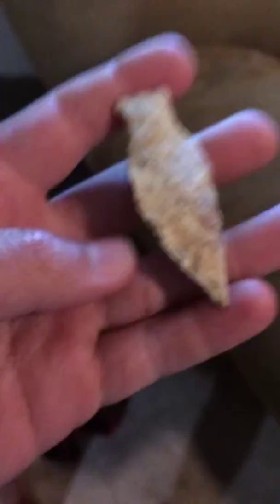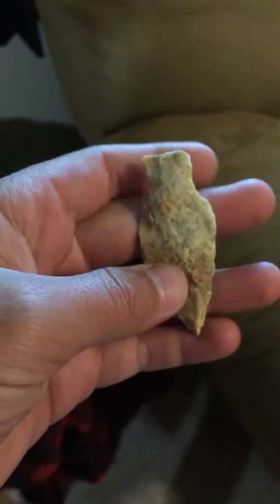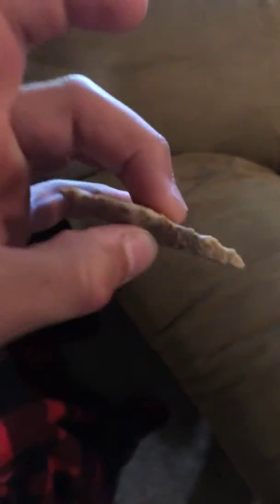Native American tool from SE Missouri